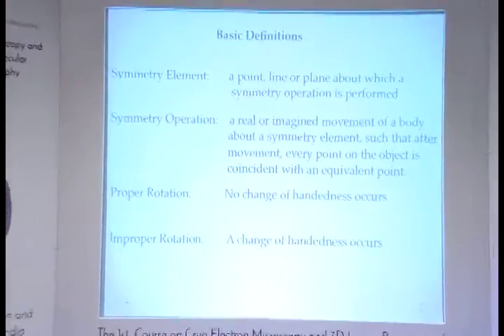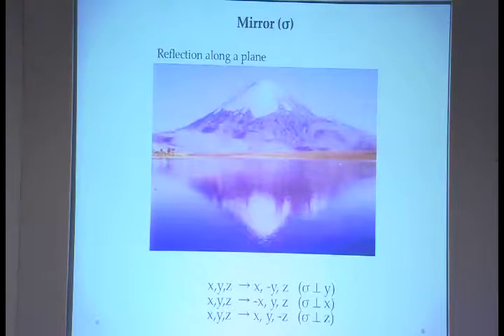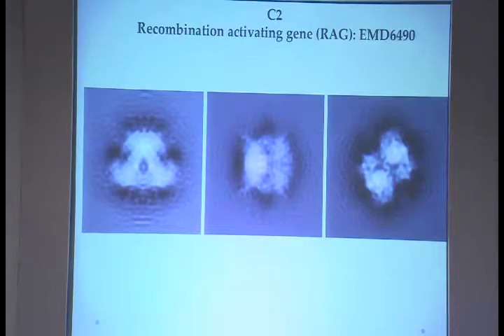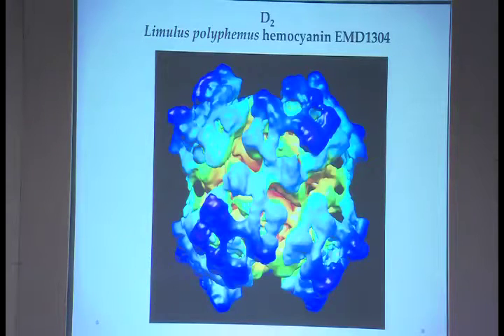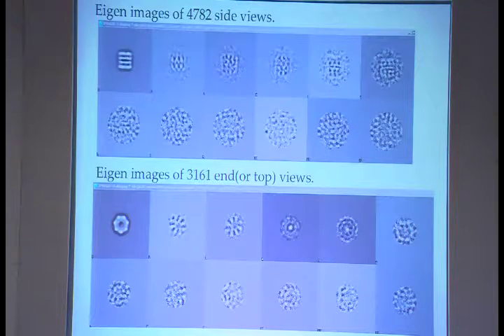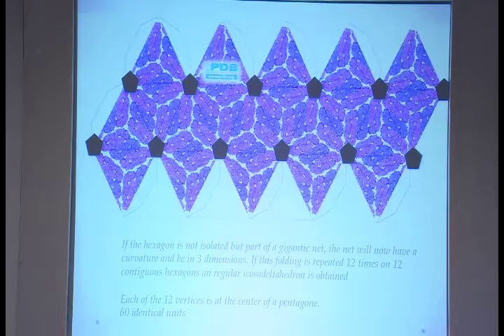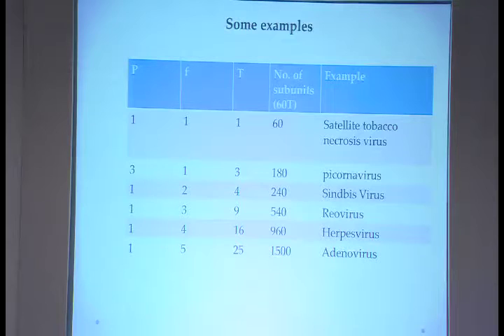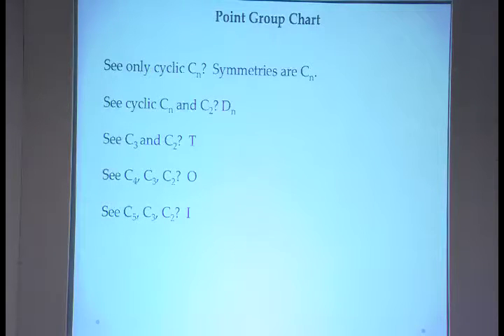L11: Point Group Symmetries